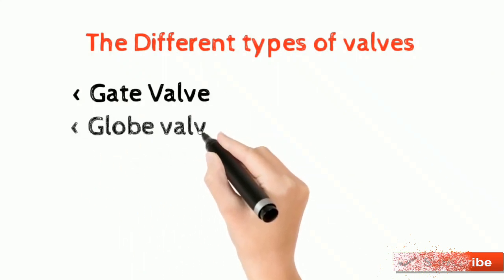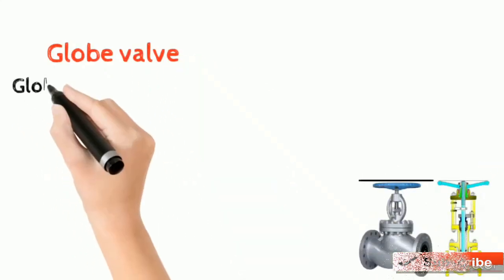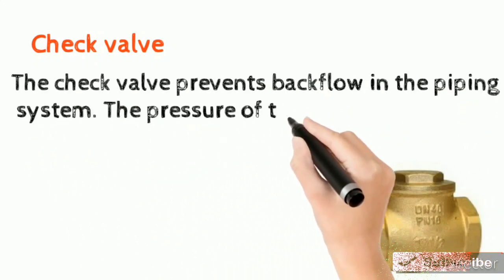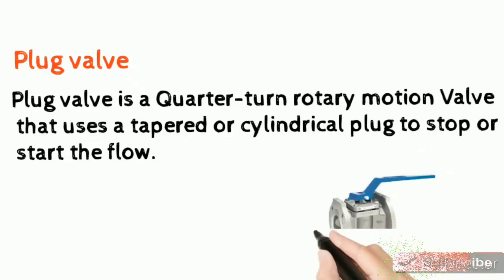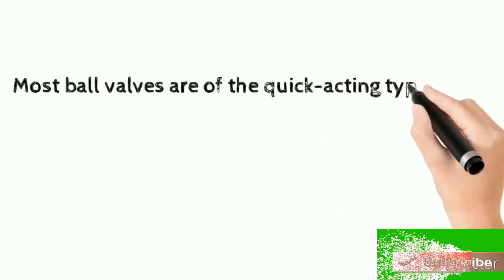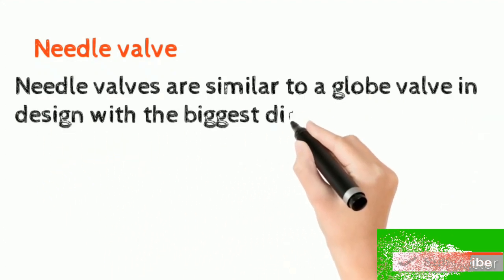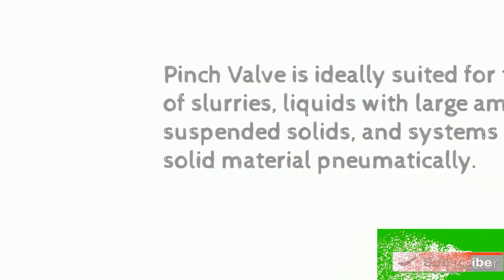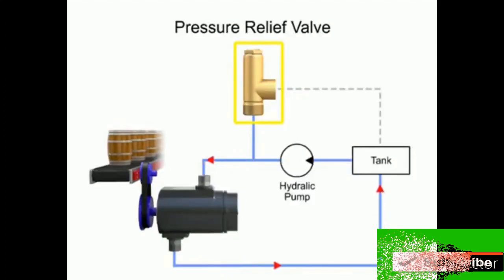Types of Valves used in piping | Learn about types of valves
Learn about 9 different types of valves used in piping.
Types of valves in piping.

engineering_tech1